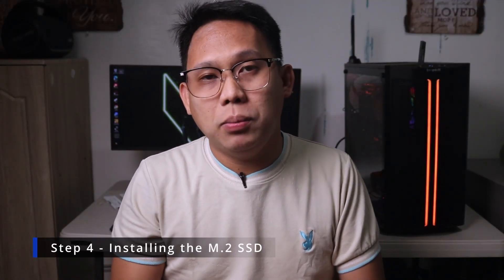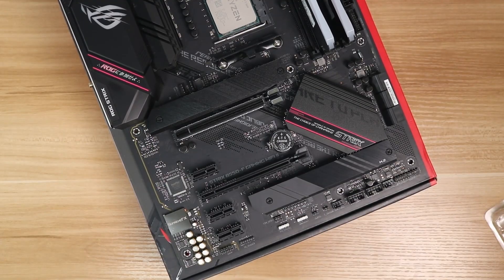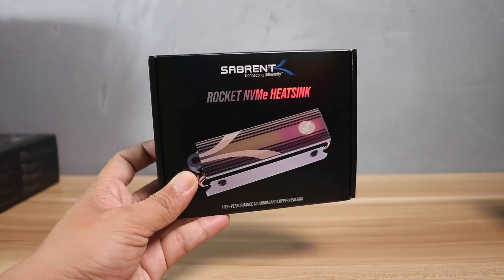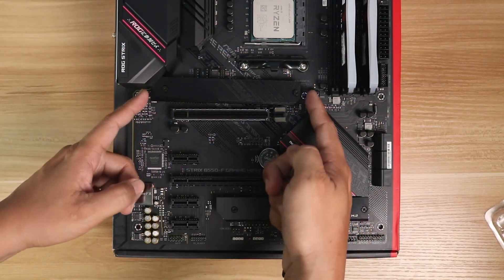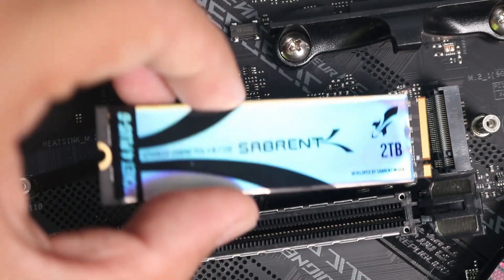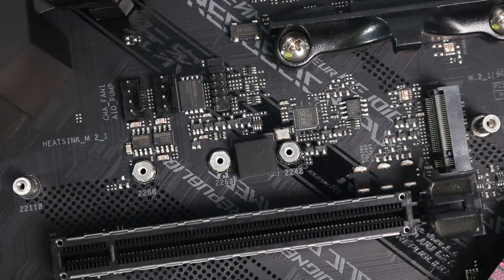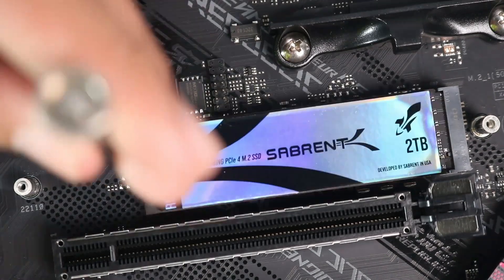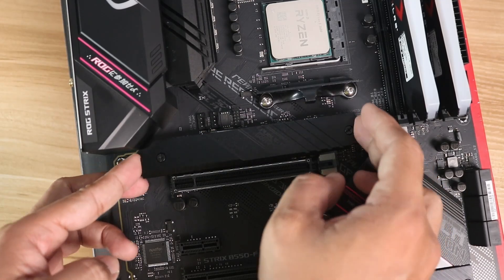How To Install an M2 SSD (Step by Step Guide)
If you're looking to supercharge your computer's storage and speed, you've come to the right place. In this comprehensive step-by-step guide, we'll show you how to install an M.2 SSD, unlocking the true potential of your system's performance.

Whether you're a tech-savvy enthusiast or a first-time installer, our easy-to-follow instructions will guide you through the process with confidence. M.2 SSDs are a game-changer, providing lightning-fast data transfer rates and significantly reducing load times for your operating system, applications, and games.

Welcome to Nerdy Ape Gaming. We are an Online Reseller, dedicated to helping the gamer get their hand on the top products from our top vendors, at the best prices we can afford to sell at with minimal gains.

Our #1 Goal is to be able to provide the PC gaming/Gaming community with a stream of solid information, Hands on game/product reviews and

Whether it be Our Review videos, Our best tips, tricks and tactics for games,  the newest games or our Live Streams with the "NERDY APE GAMING STREAMERS"  We hope that you find something useful!!!

The support means the world to us, and we appreciate it endlessly!

With that being said, by liking and subscribing. you are allowing us to be able to push out more content and even open up new door for us to be able to help out those in need!

Its a crazy world out there, and some even CRAZIER prices, so lets stop talking about it and DO SOMETHING about it!!

and give us a call!